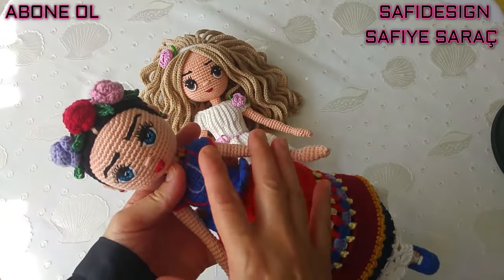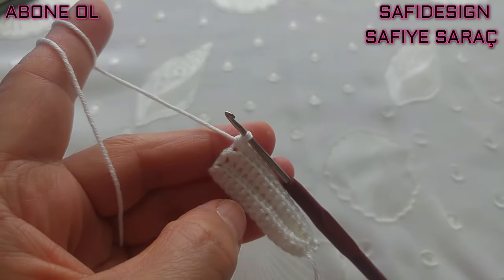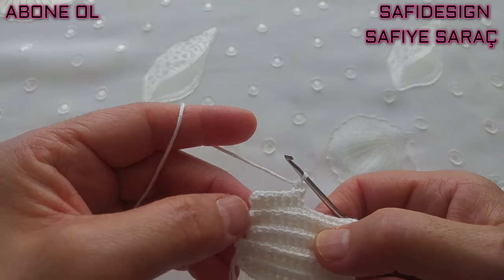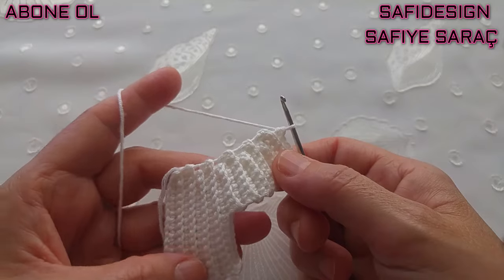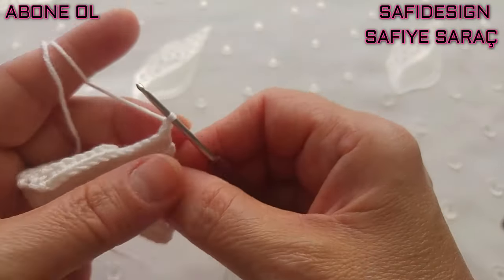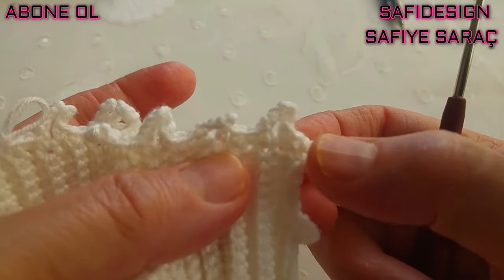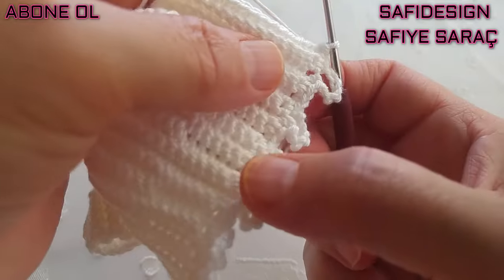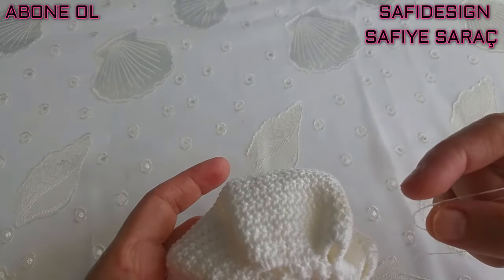Eylül bebek elbise yapımı part 1 (amigurumi)(Englishsubtitle)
Herkese merhaba Eylül bebek 32 cm boyunda gövde ve kafa yapımı kanalımdaki Frida bebek ile aynı aşağıdaki linki tıklayıp barbie bebek örnek gövde yapımına ulaşabilirsiniz
iplerim
yarnart baby coton (401)50 gr
tığım 2. 10 mm
az miktar pembe ip ben oya ipini 2 kat kullandım